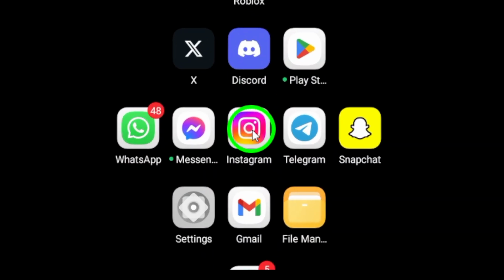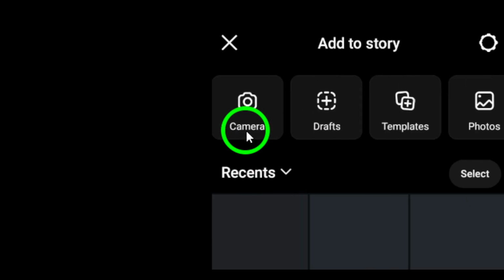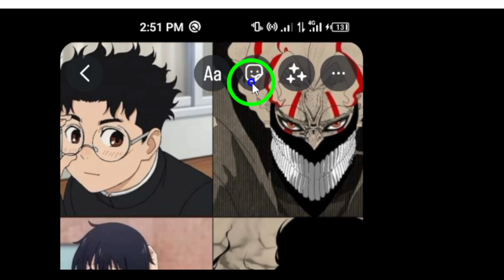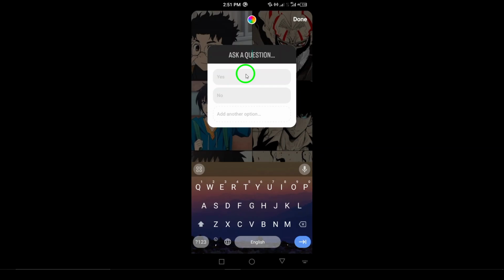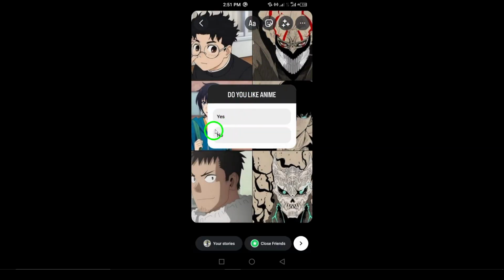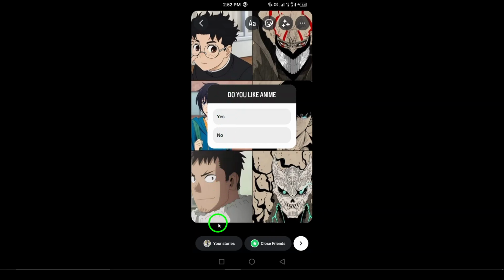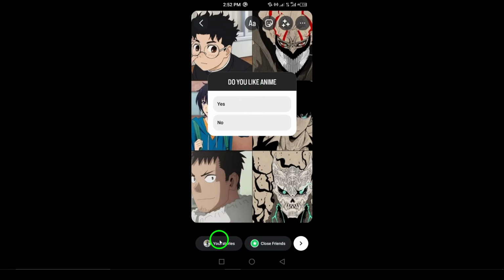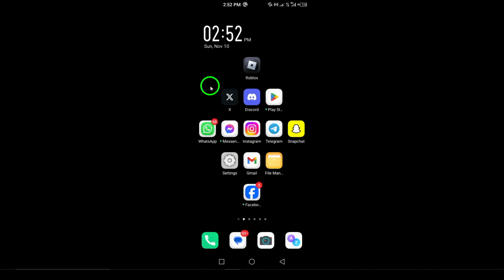How to Add A Poll To Your Story on Instagram (Updated)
Learn how to add a poll to your Instagram story with this easy step-by-step guide. Polls are a great way to engage your followers and get instant feedback on your posts.

Steps:
1. Open Instagram on your android device.
2. Tap on "Your story" at top.
3. Select the photo you want to add to your story.
4. Once selected tap on the sticker icon at top.
5. Tap the poll icon.
6. Enter the question then the options then tap "Done" at top right.
7. Tap "Your story" to post the story.

Now you can quickly add polls to your Instagram stories and start interacting with your followers!

Chapters:
00:00 Intro
00:12 Soultion
01:05 Outro